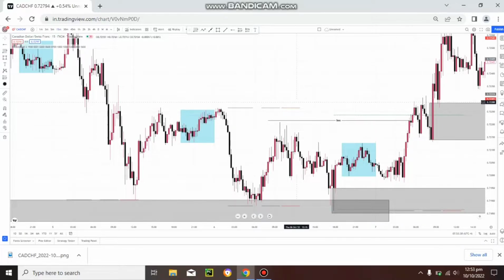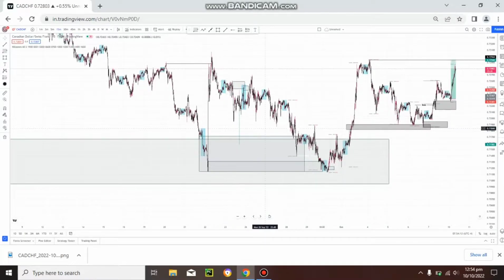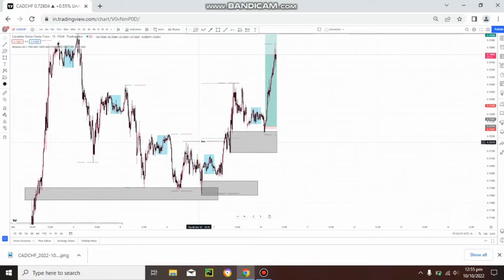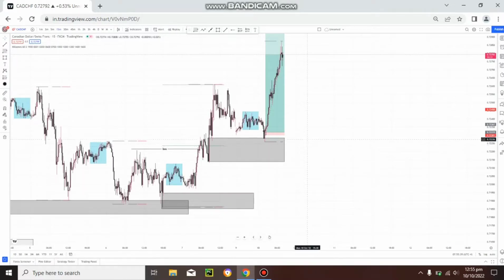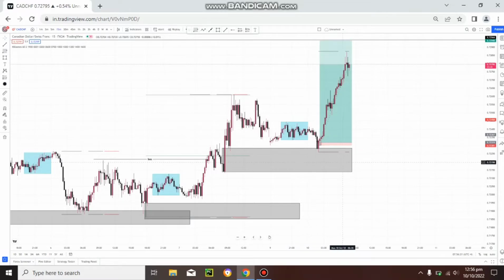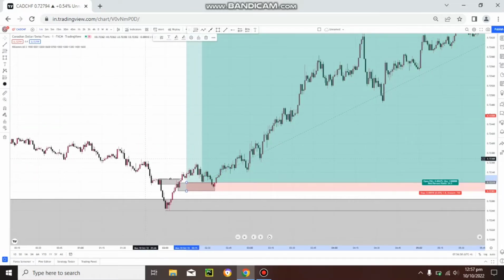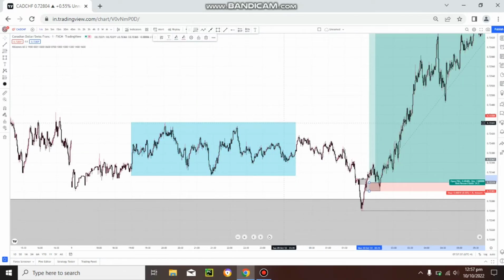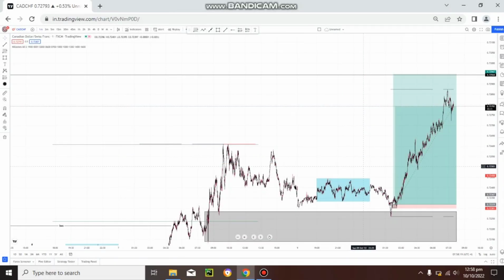confirmation entries ,how I banked 1:34R:R following this simple steps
in this video is a step by step on how j banked 1:34RR following market structure and getting a snipper entry from lower timeframe .

use the link below to join my telegram channel where I post free setups